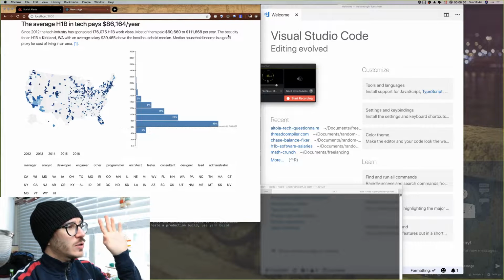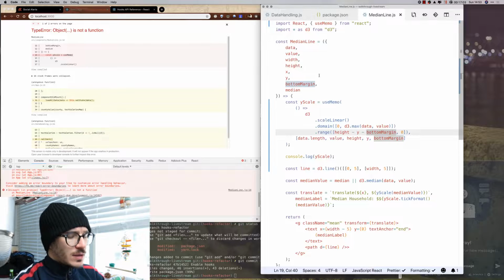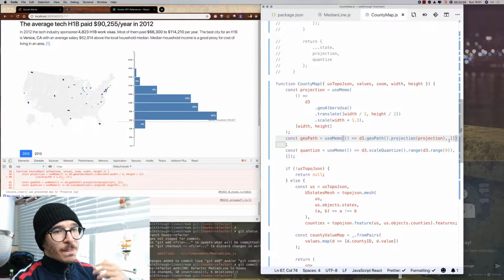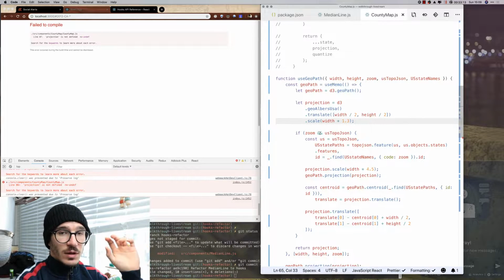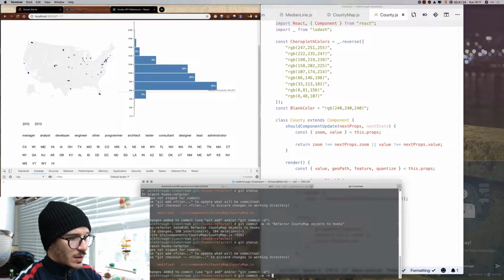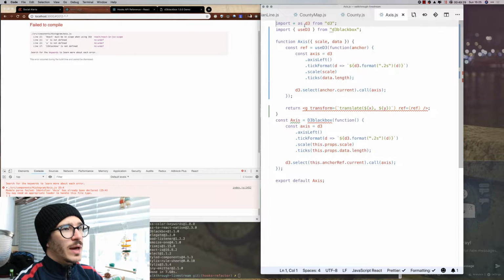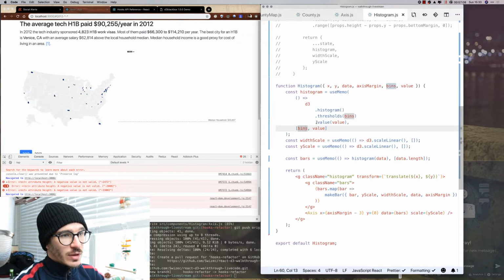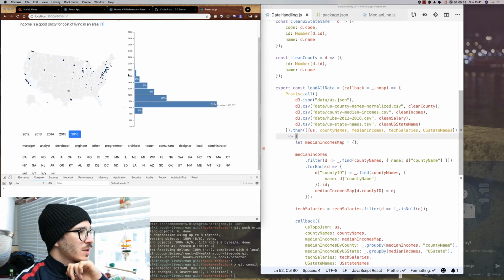Live: Refactoring React for DataViz example to React Hooks, take 2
Learned some lessons and techniques last time. let's try this again